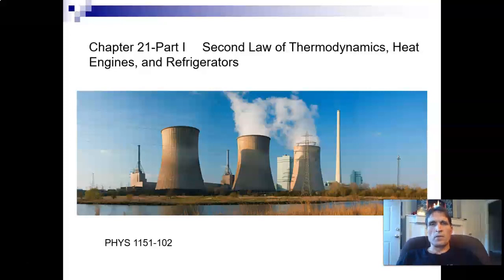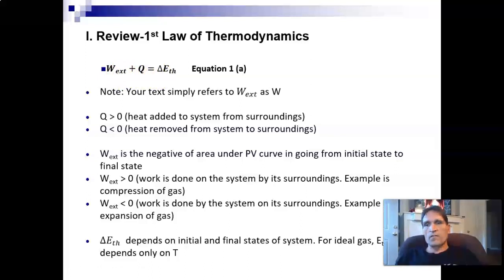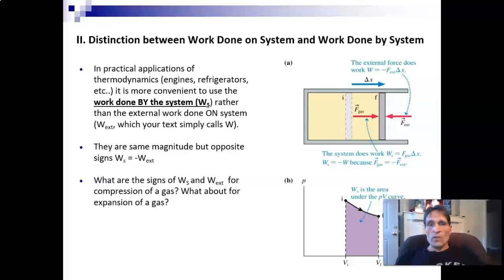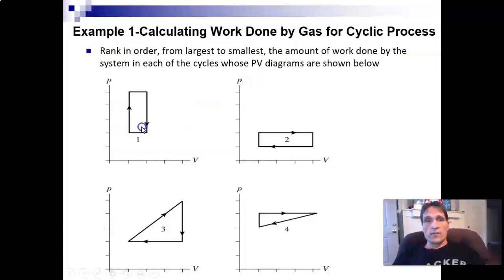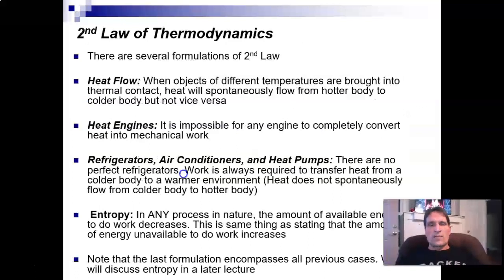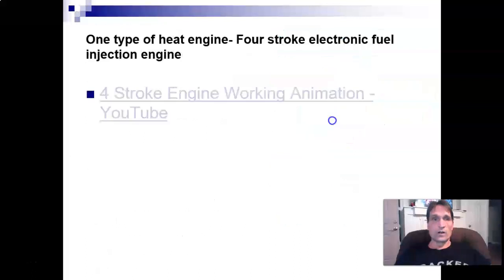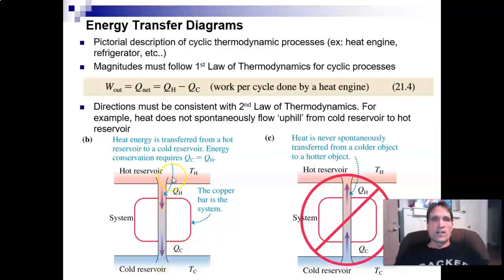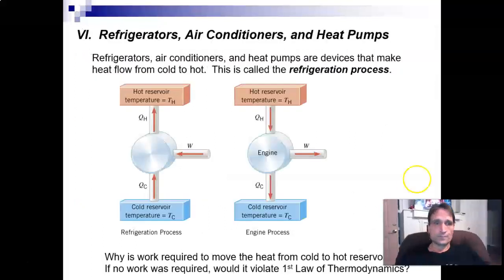02092021_Ch21_Part1_HeatEnginesCyclicProcesses